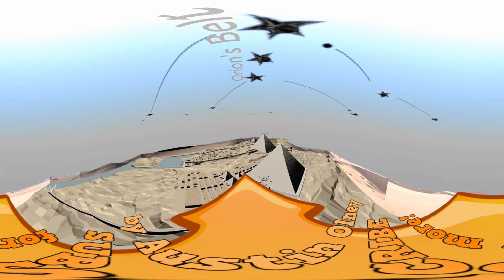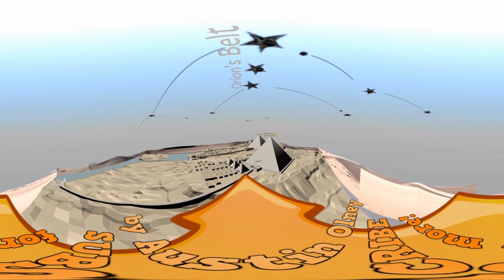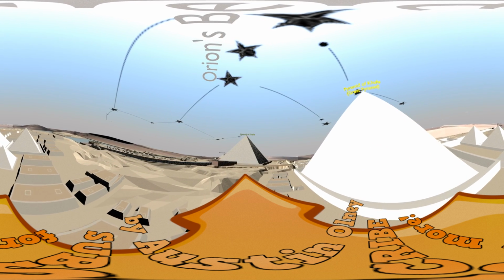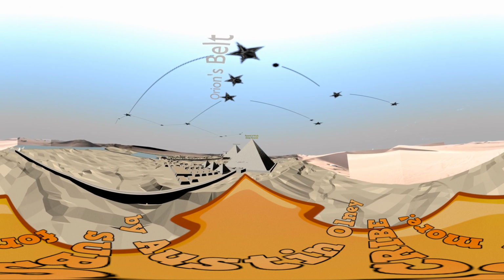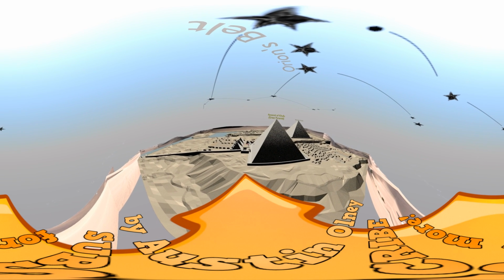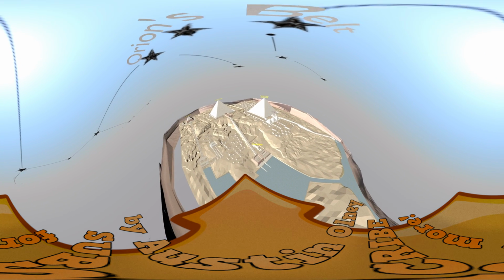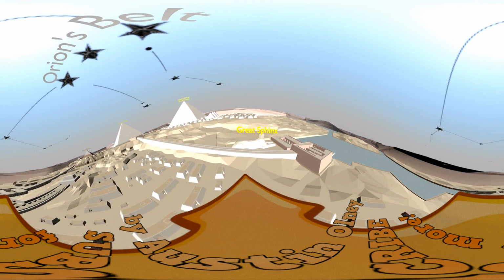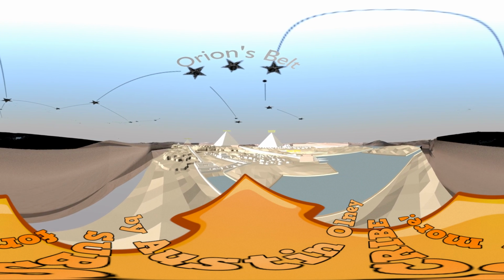360° Video Tour - The Pyramids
360° Video Tour - The Pyramids